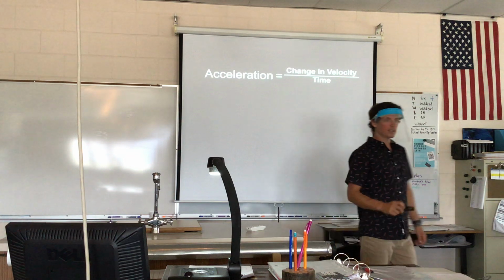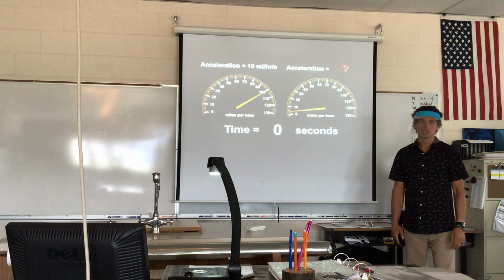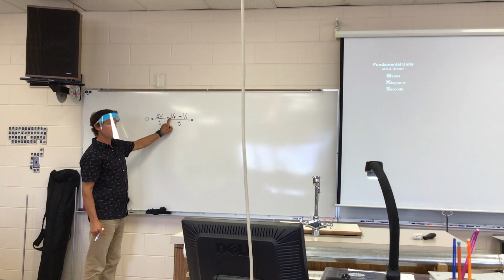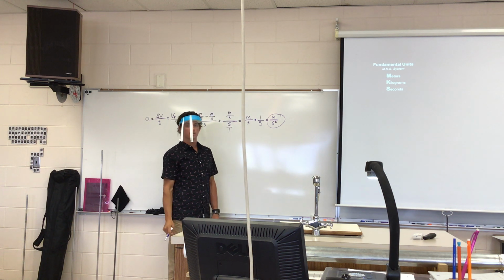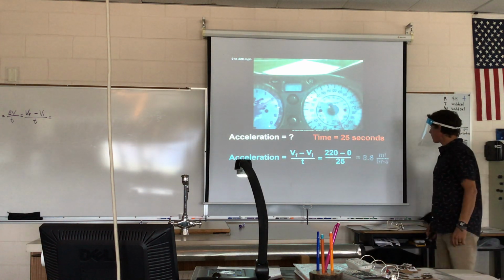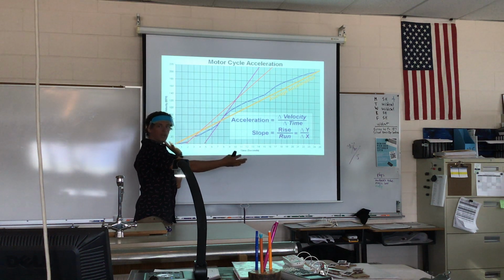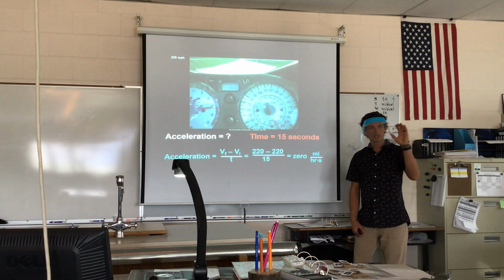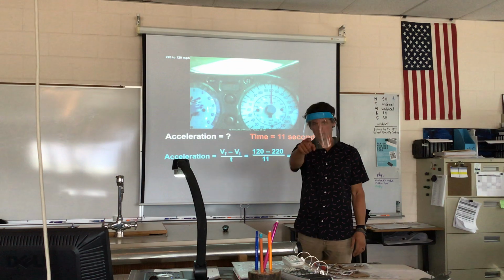Kinematics Notes Part 2 Acceleration